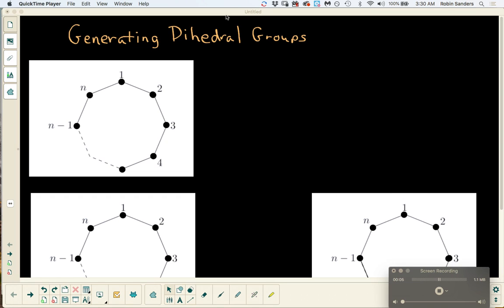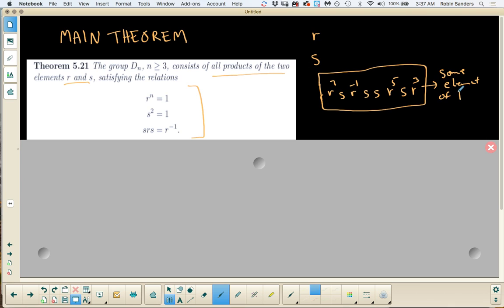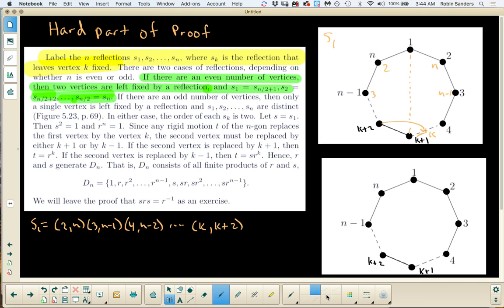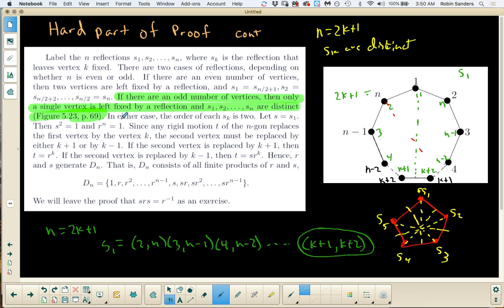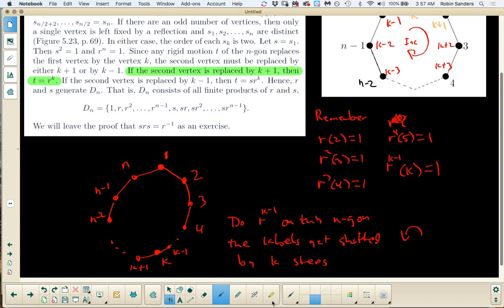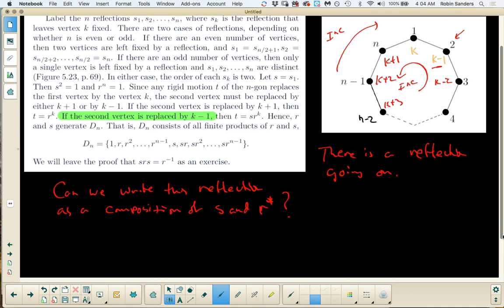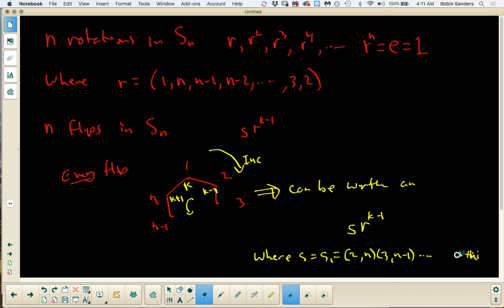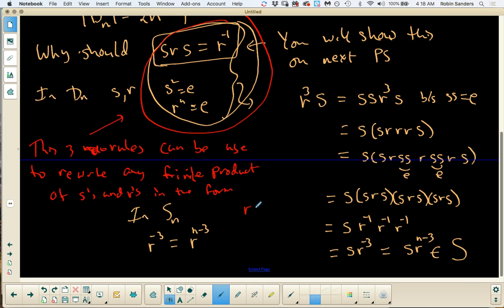13 dihedral 2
Generating dihedral groups with specific permutations